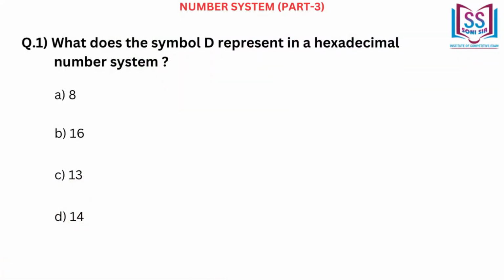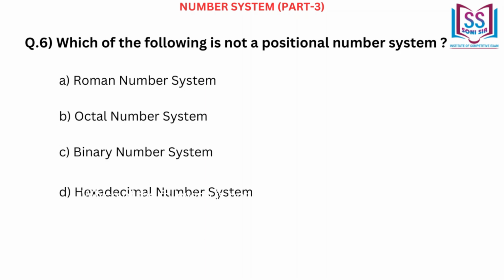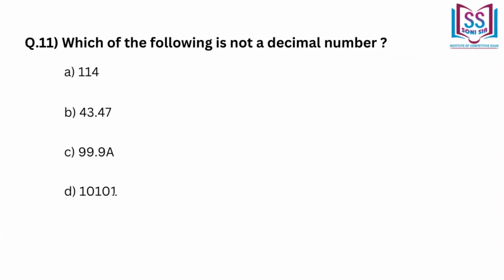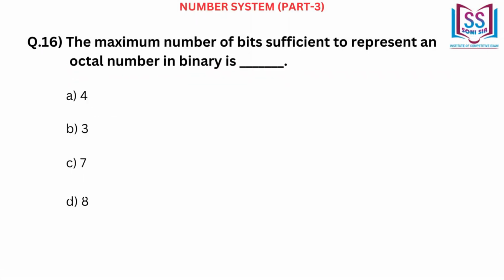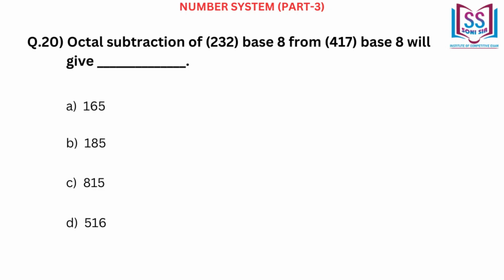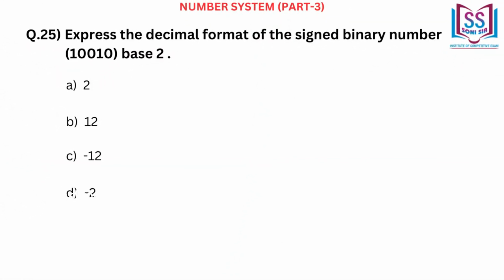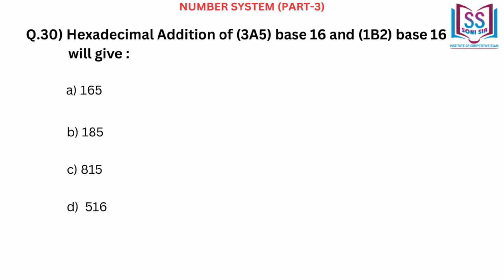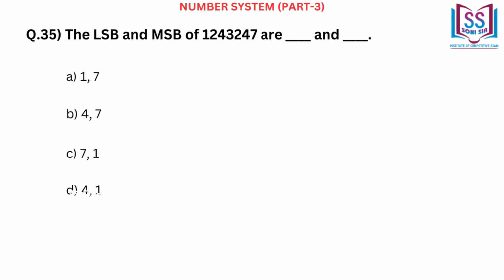NUMBER SYSTEM IN COMPUTER | COMPUTER AWARENESS | RSMSSB | RPSC | SCI | BCI | CET | PART-3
THIS IS A RSMSSB COMPUTER INSTRUCTOR EXAM VIDEO, TAKING BEST QUALITY OF MCQs TO CRACK THE EXAM CONSIDERING THE SUBJECTS LIKE DATA COMMUNICATION AND NETWORKING, SYSTEM ANALYSIS AND DESIGN, DATA BASE MANAGEMENT SYSTEM AND PROGRAMMING CONCEPTS ( OOP PROGRAMMING AND JAVA PROGRAMMING), SOFTWARE PROJECT MANAGEMENT, DATA PROCESSING, GENERAL COMPUTER FUNDAMENTALS, etc. IN MUCH DETAIL WITH EXPLAINATION. A DIFFERENT WAY TO CRACK THE EXAM.